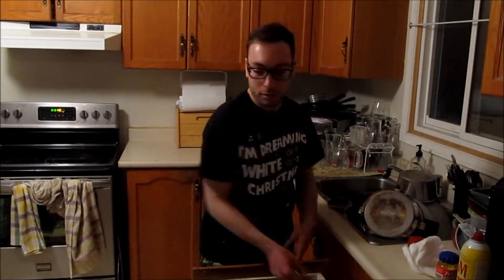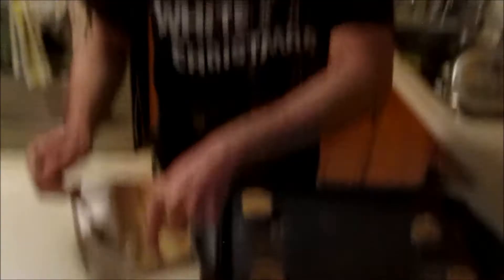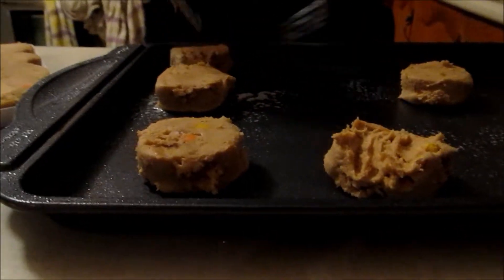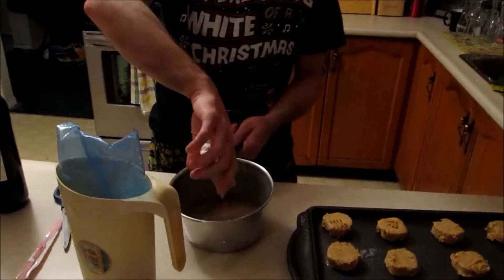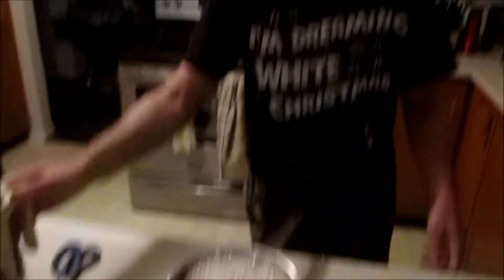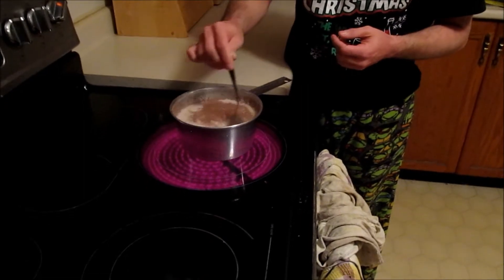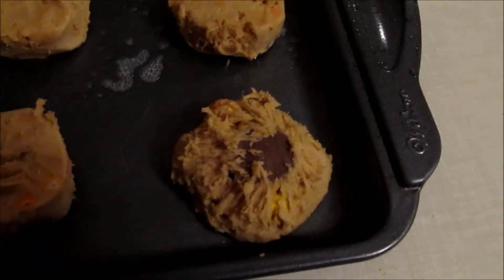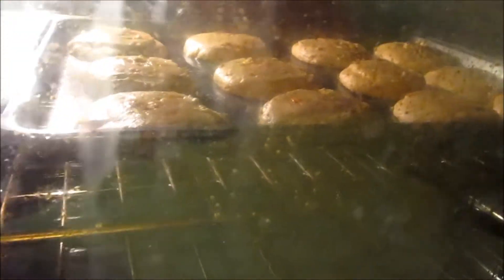HOW TO BAKE HERSHEY REESE'S COOKIES & COFFEE CRISP HOT CHOCOLATE!!!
Baked Hershey's Reese's Pieces Cookies and Coffee Crisp Hot Chocolate and watched Criminal Minds... doing it up on a Monday!